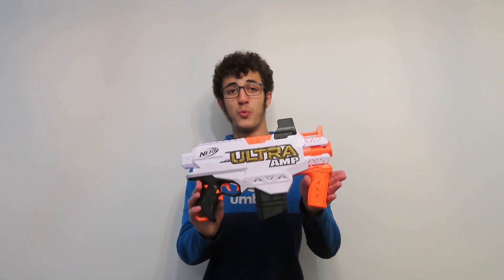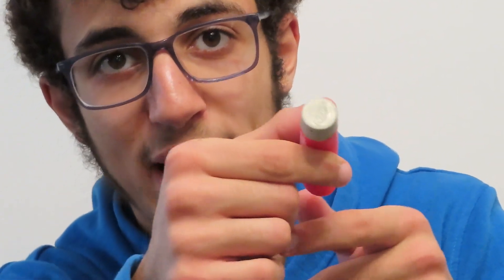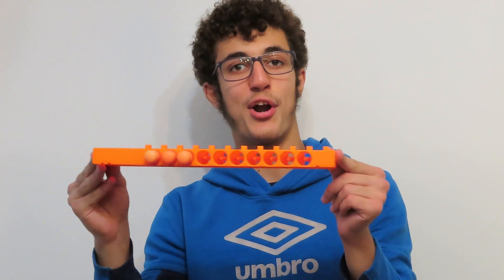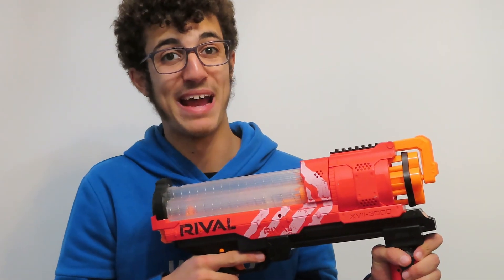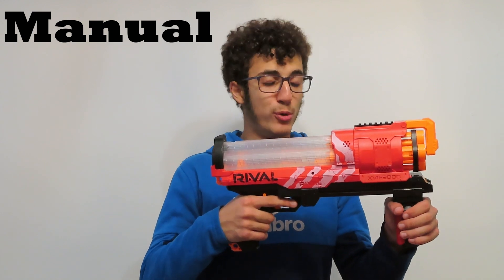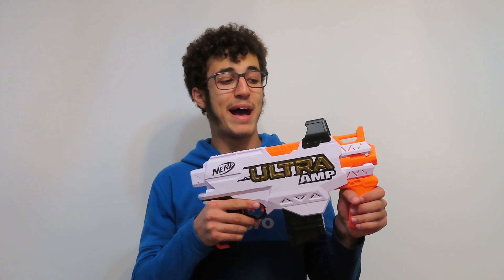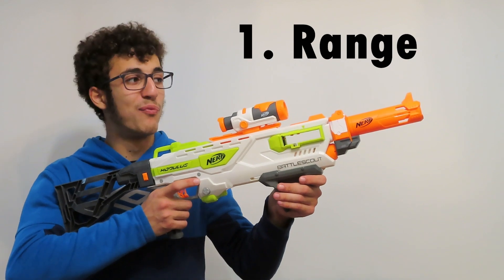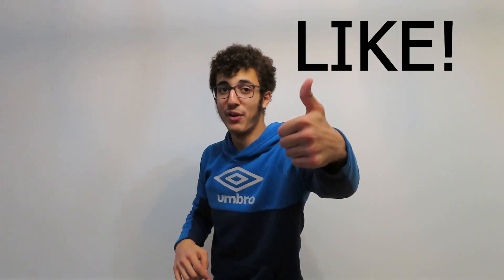Clips Magazines Darts & Rounds - Basic Nerf Terminology in 5 Minutes!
Happy Thanksgiving and Welcome back to NERF OPS!

This video is intended to help both Parents and Nerfers understand what their kids or friends are talking about when they describe their Nerf Guns!

Plus, you can use these terms to sound super knowledgeable and smart when describing your own Nerf Blasters, Rifles, Ammunition, and Accessories!

Black Friday is coming, and so is the Holiday season, and knowing which Nerf Gun your kids want is crucial to getting them the perfect gift.

THIS VIDEO IS FULL OF GREAT INFORMATION!

Video Layout:
Intro ... 0:00
Bullets, Darts, & Rounds ... 0:17
Clip, Magazine, & Attachments ... 1:17
Manual, Semi-Auto, Full-Auto ... 3:02
5 More Quick Terms ... 4:16
Conclusion ... 4:48
Thanks For Watching, SUBSCRIBE!... 5:00